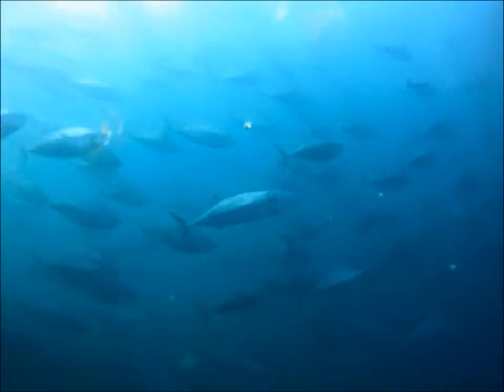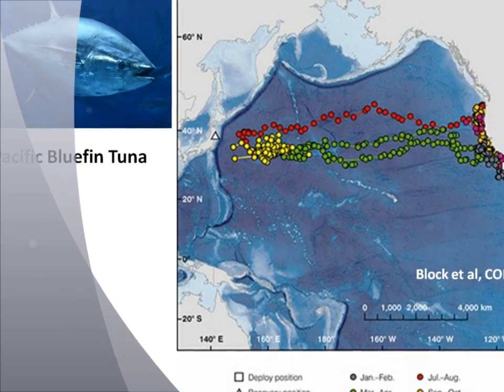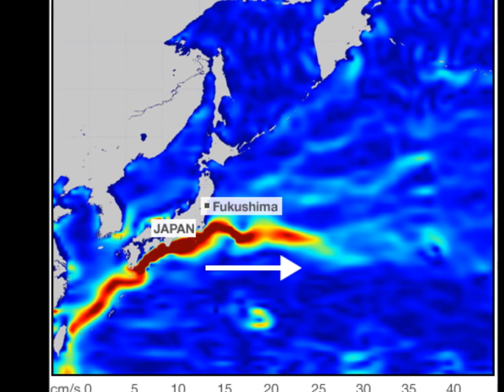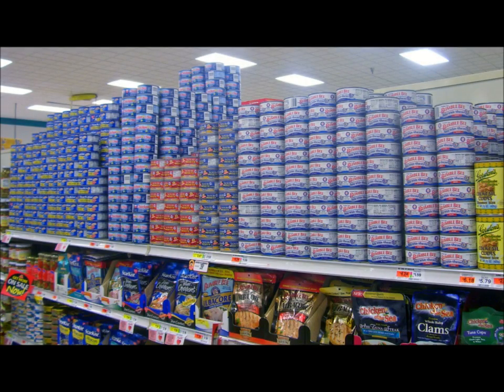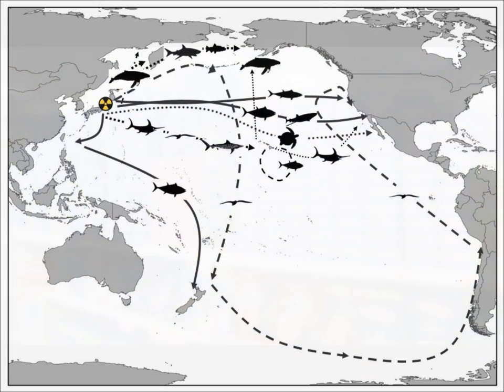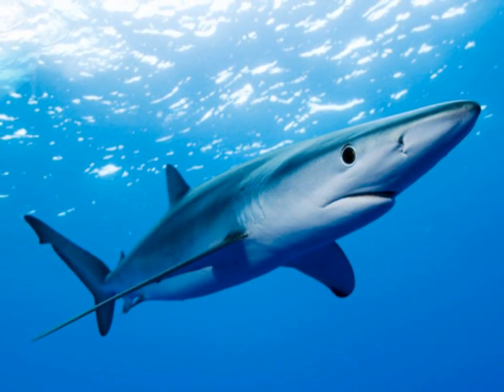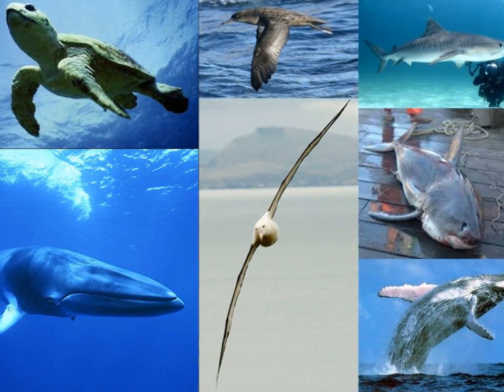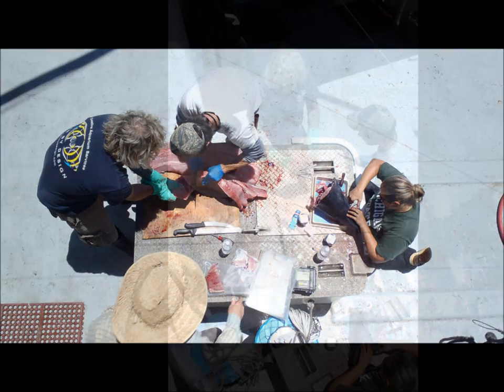FukushimaTRIPS_Madigan.wmv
We need your help to learn as much as we can about marine animals carrying radiation from the Fukushima spill.